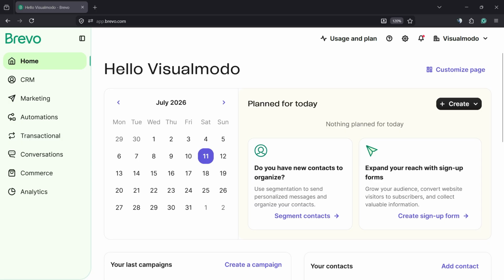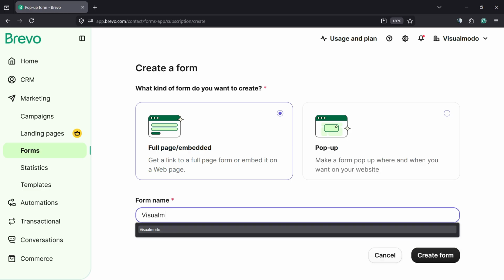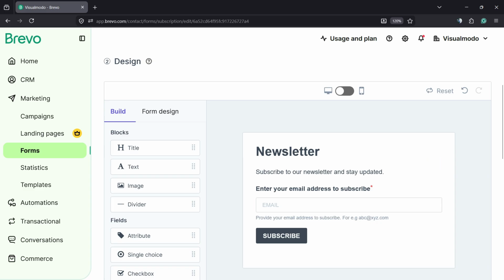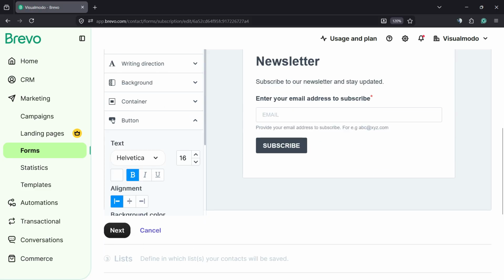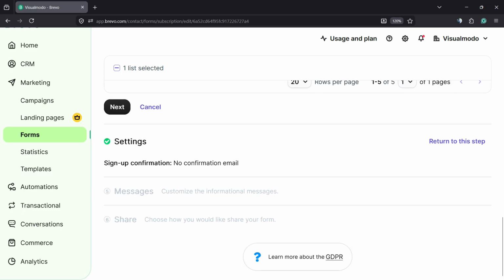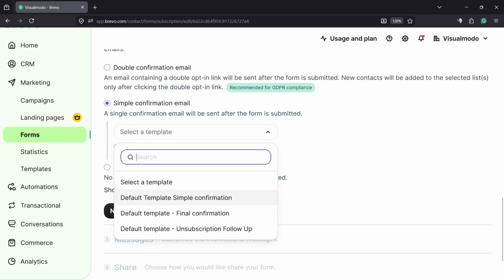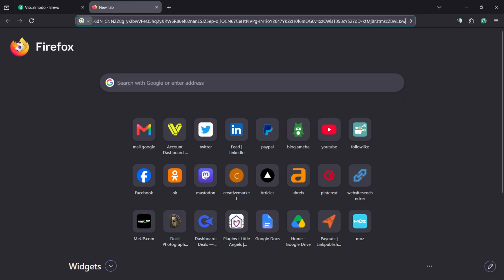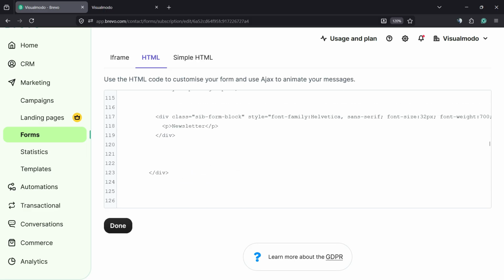How To Create a Sign-up Form in Brevo for Lead Generation 🚀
Want to create a signup form in Brevo for lead generation? In this tutorial, you will learn how to build a Brevo signup form, collect email subscribers, grow your mailing list and start turning website visitors into potential customers.

Brevo is a powerful email marketing and automation platform for businesses, creators, bloggers, ecommerce stores, agencies and website owners who want to capture leads, organize contacts and send better email campaigns. A well built signup form can help you collect names, emails, interests and permissions so you can follow up with people who are already interested in your content, services or products.

This guide is perfect for beginners who want to create a newsletter form, lead capture form, email subscription form, opt in form, contact list form or marketing form without complicated steps.

This video helps with searches like:
How to create a signup form in Brevo
Brevo signup form tutorial
How to generate leads with Brevo
Brevo lead generation form
How to collect emails with Brevo
Brevo email marketing tutorial
How to build an email list
Newsletter signup form
Email subscription form tutorial
Lead capture form for website
Brevo contacts tutorial
Email marketing for beginners
How to create opt in form
Brevo marketing automation

A good signup form is one of the simplest ways to grow your audience, build trust, promote offers, share newsletters, send updates, nurture leads and improve your digital marketing results.